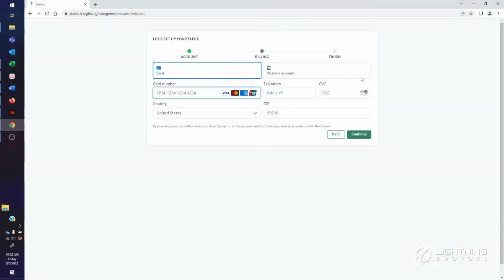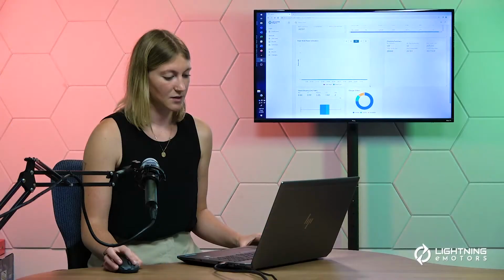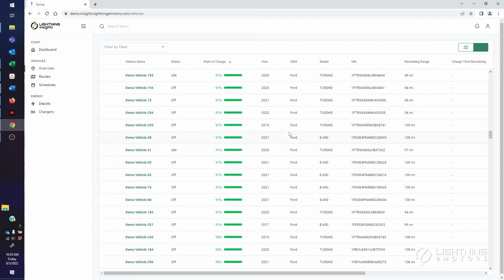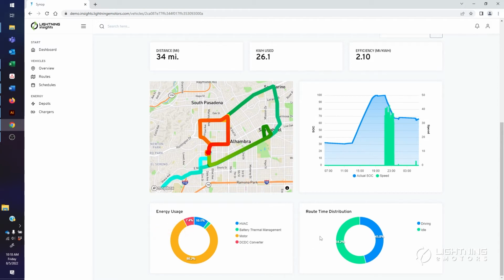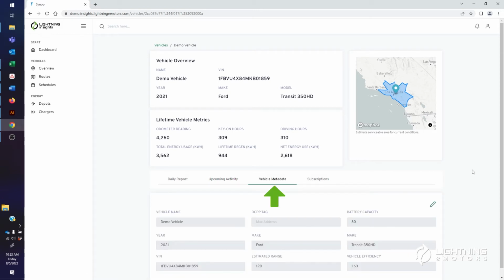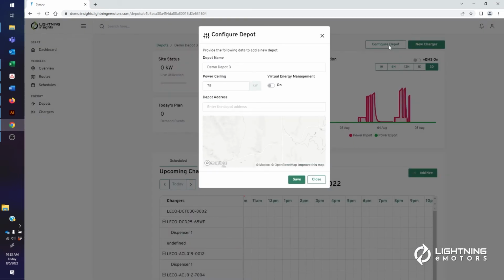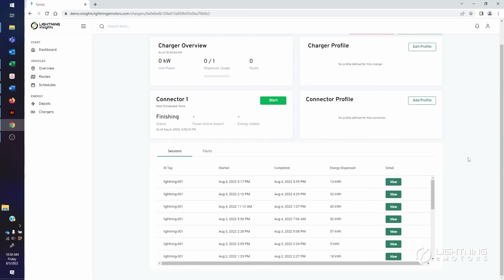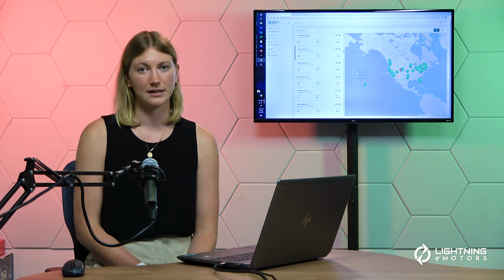How to use the Lightning Insights portal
Lightning Insights™ allows Lightning’s fleet customers to access key operational data on their electric commercial vehicles in real-time, and manage everything from charging schedules to route planning in one convenient portal.

This video walks through the essential features of Lightning Insights.

0:00 Introduction to Lightning Insights
1:08 Logging in for the first time
2:42 The configurable dashboard
7:47 Overview of vehicles
9:32 Vehicle details view
11:39 An example of vehicle data
15:36 Upcoming activity, metadata and subscription status
16:23 Route planning and scheduling
17:46 Fleet depots: where charging happens
21:01 Monitoring and configuring chargers
23:13 Charging station details view
24:20 Administering your Lightning Insights account
25:42 Conclusion